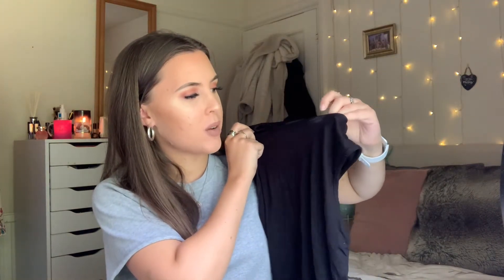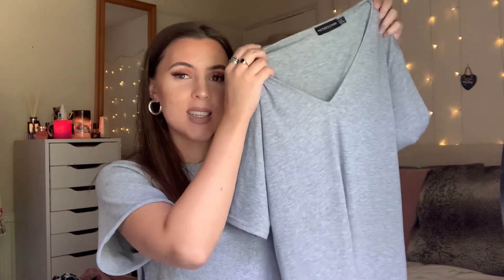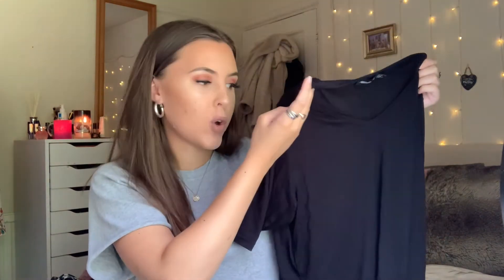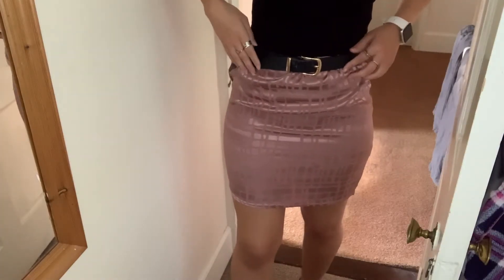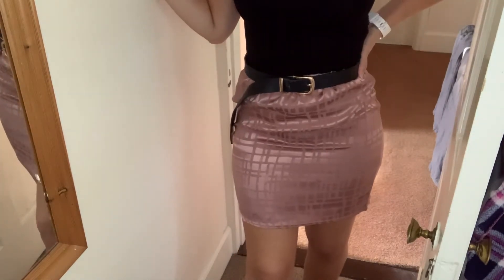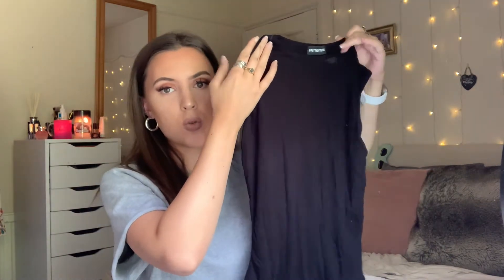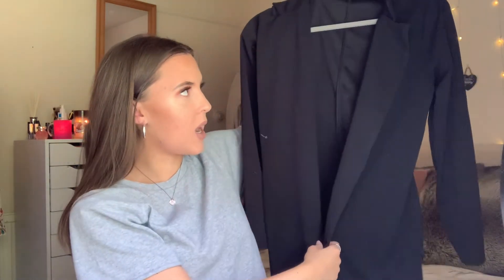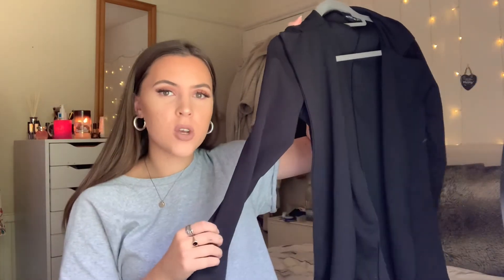New In PRETTY LITTLE THING Try On Clothing Haul! | September 2020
I upload every SUNDAY plus an extra MID WEEK upload occasionally, so make sure to subscribe to my channel and click the bell to get notified every time I upload a video so that you don't miss one!

Isabel x